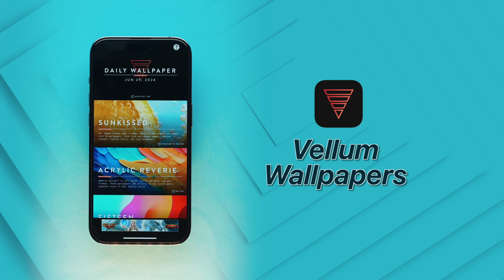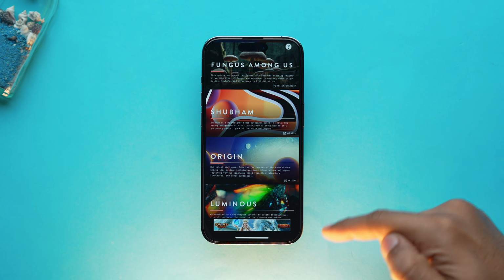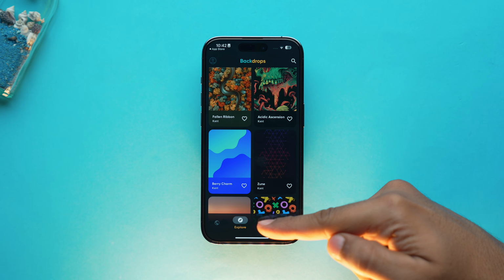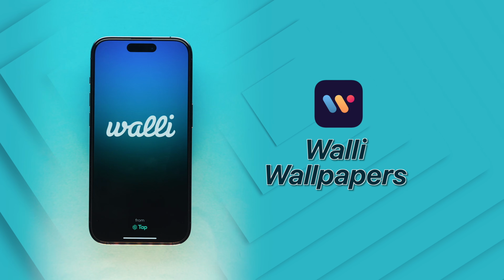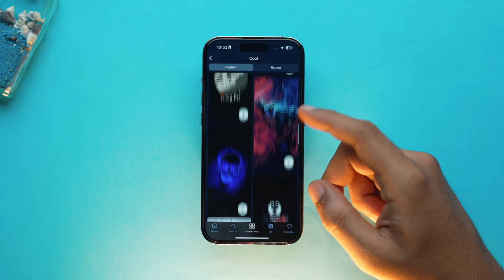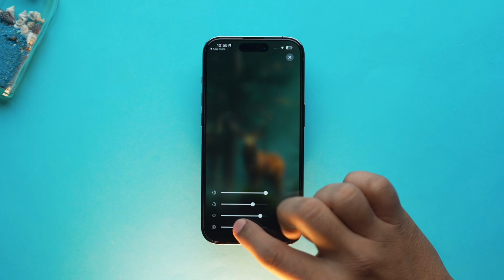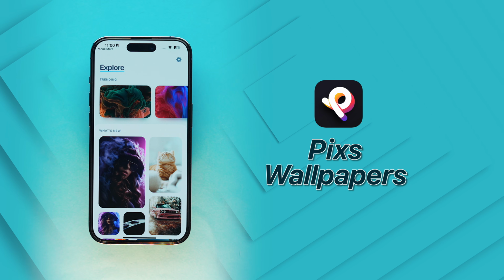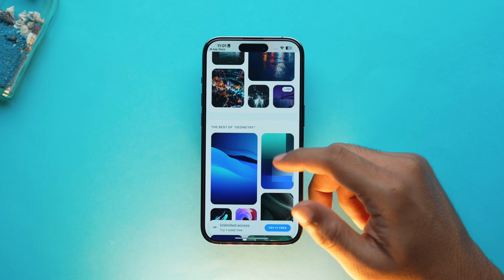Free Aesthetic Wallpaper Apps for iPhone in 2024 📱 🎴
Here are the Free Top Aesthetic Wallpaper Apps for iPhone in 2024!  Find stunning backgrounds to match your style, personalize your lock & home screen, and express yourself!

00:00 Best Aesthetic iPhone Wallpaper Apps
00:20 App #1 (Vellum)
01:01 App #2 (Backdrops)
01:45 App #3 (Walli)
02:28 App #4 (One4Wall)
03:23 App #5 (Pixs)

Top Recommendations ✅